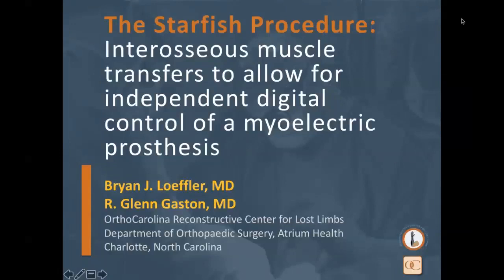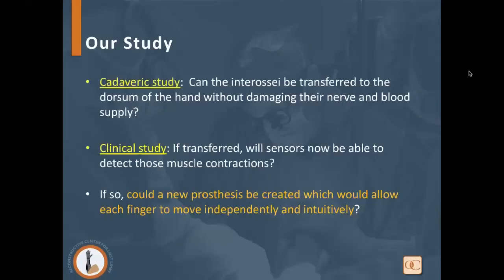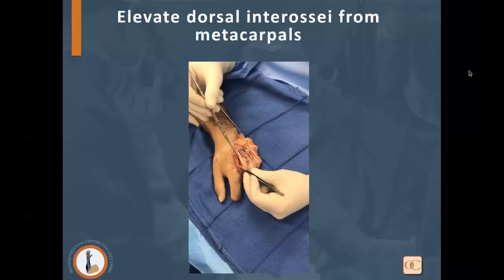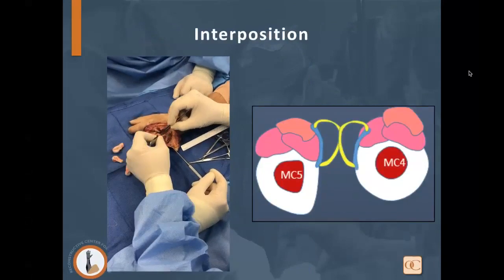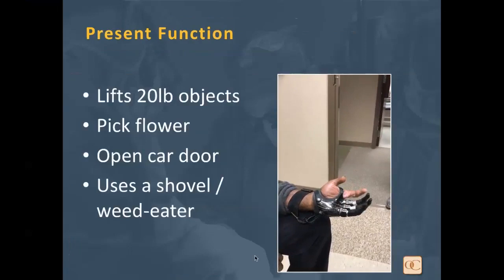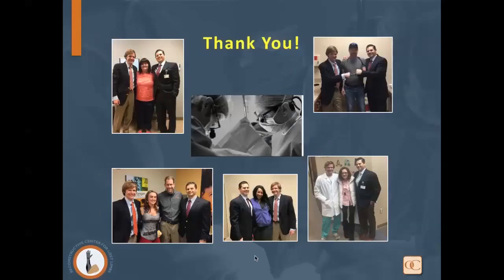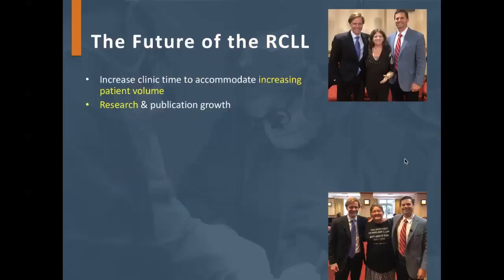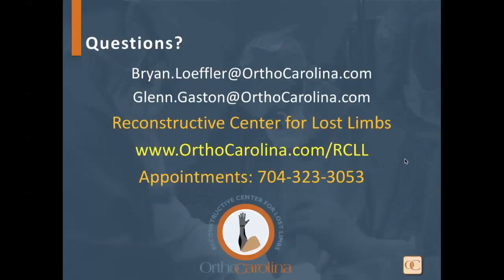Targeted Muscle Reinnervation: The Starfish Procedure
Upper Extremity Surgical Amputation Procedure.
Interosseous muscle transfers to allow for independent digital control of a myoelectric prosthesis
Presented by Dr. Bryan Loeffler and Dr. Glenn Gaston of the OrthoCarolina Reconstructive Center for Lost Limbs